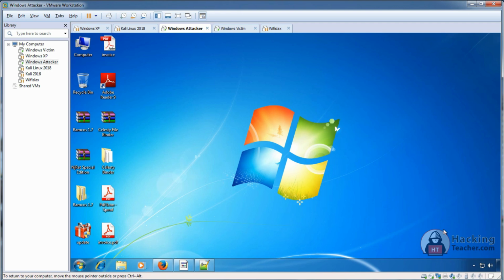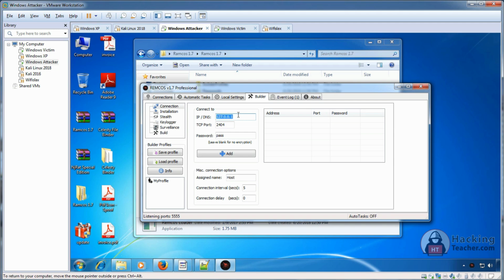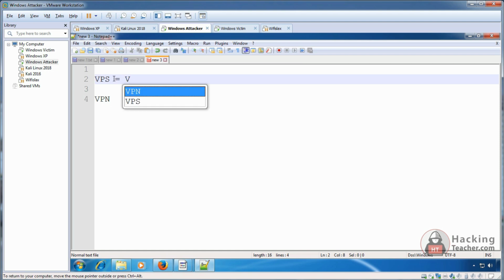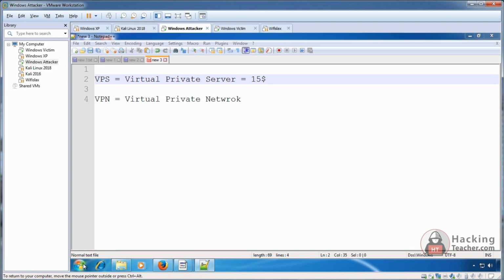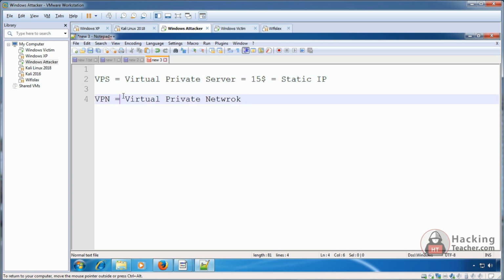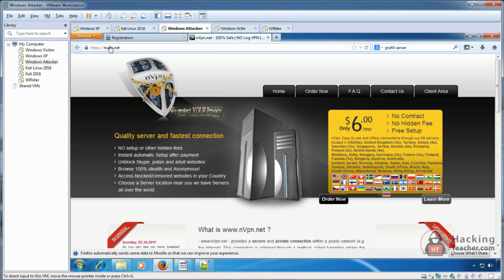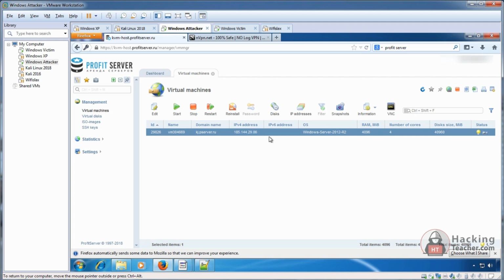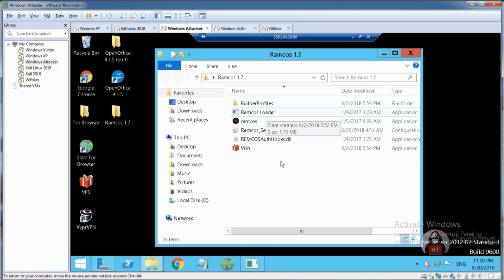Introduction to VPS | part 6 | Learn and fun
Just support